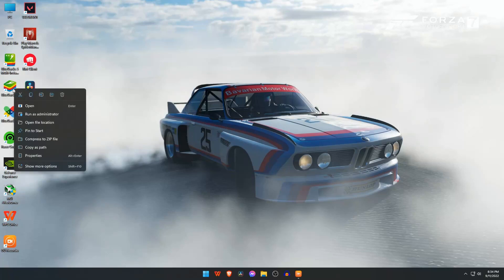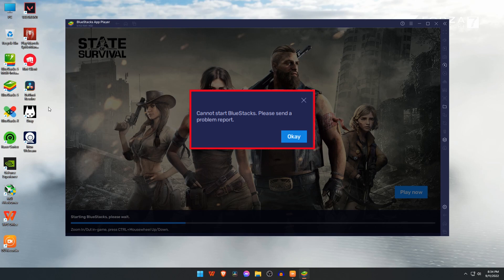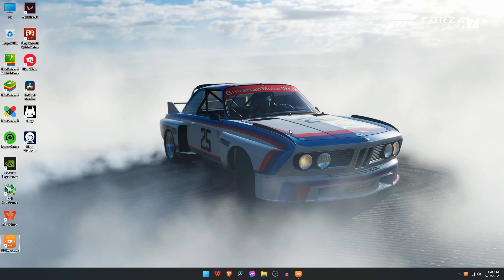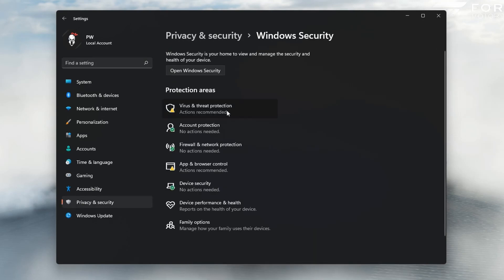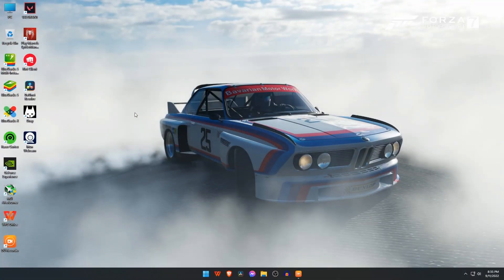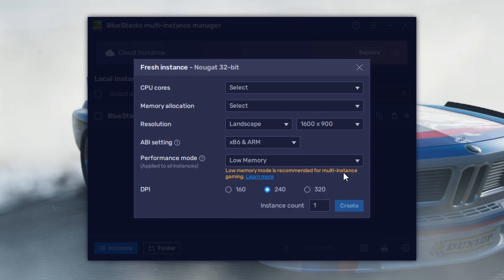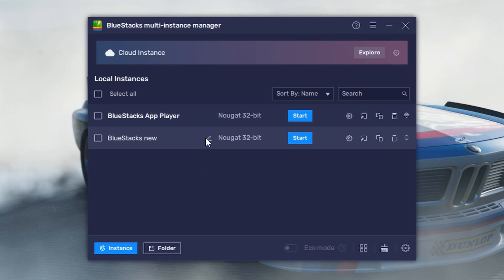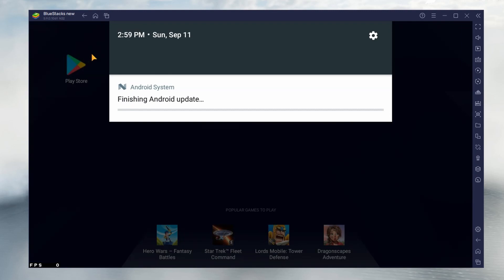How To Fix "Cannot start BlueStacks. Please send a problem report"